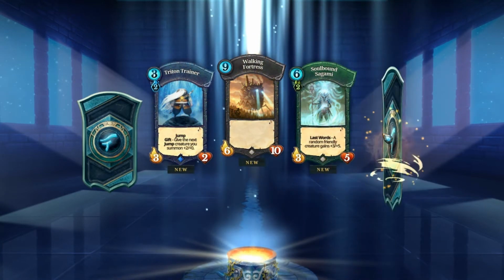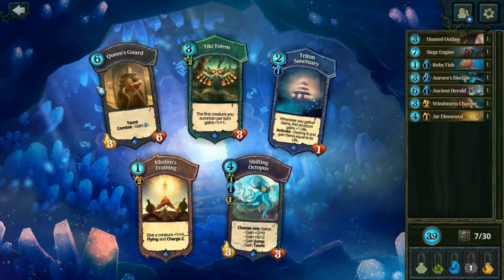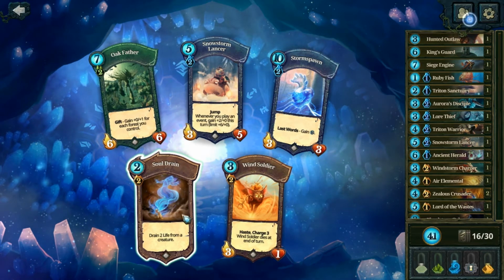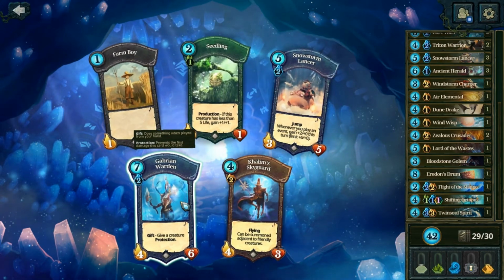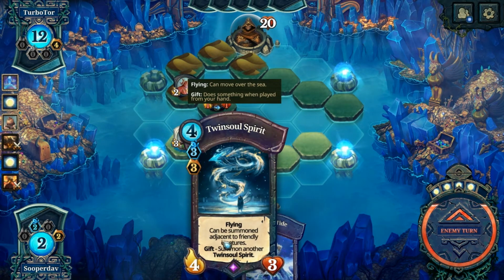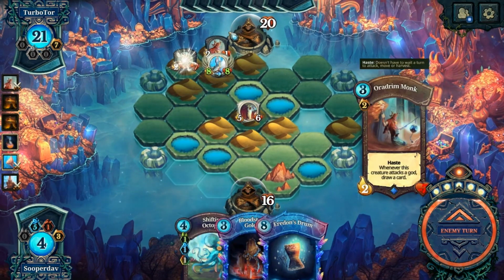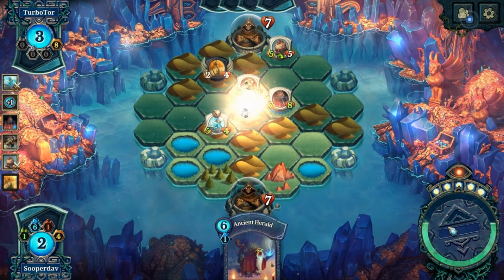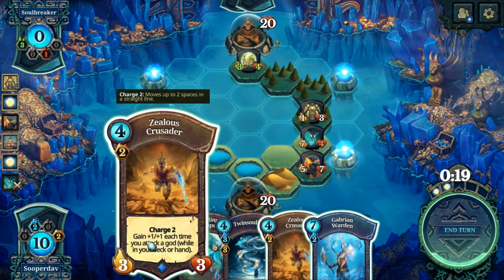Faeria Pandora Run - Draft and First Game